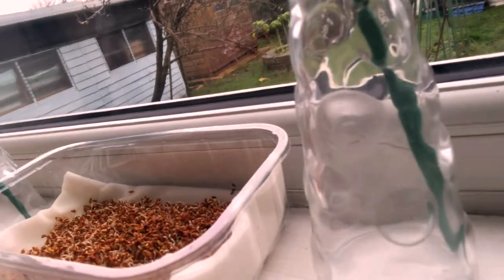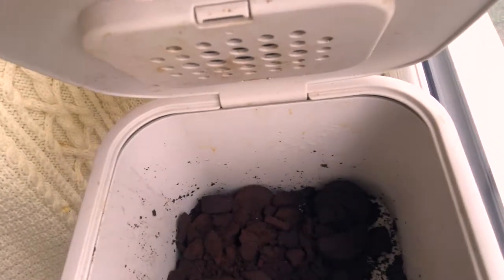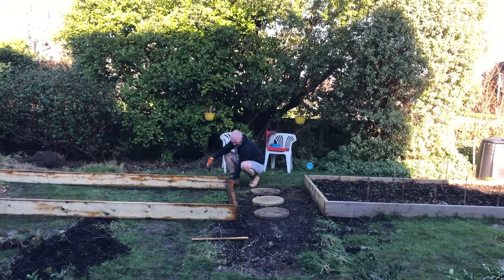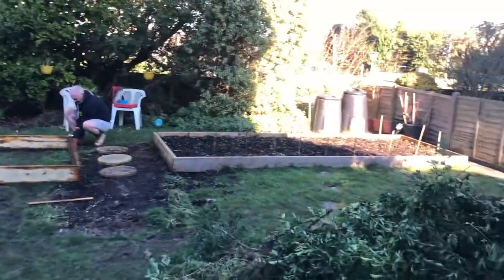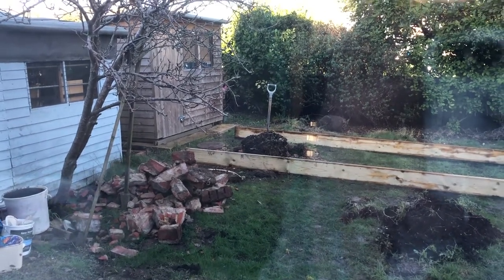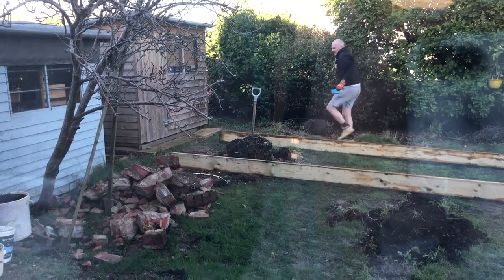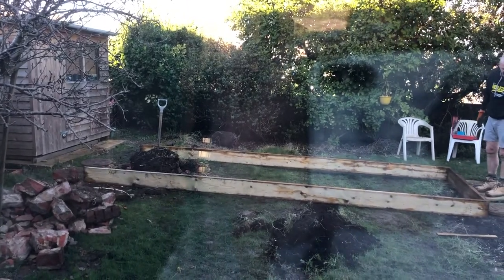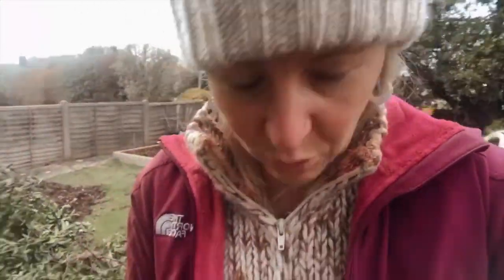Mud, mulching and cold!